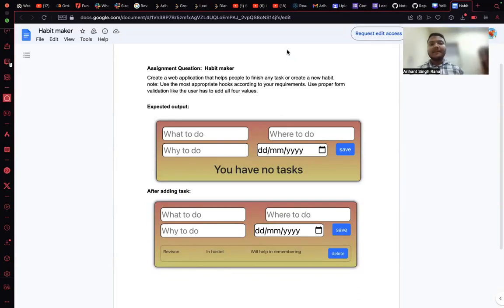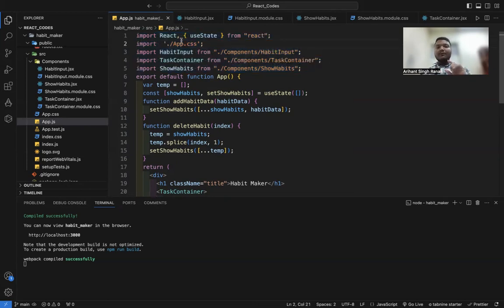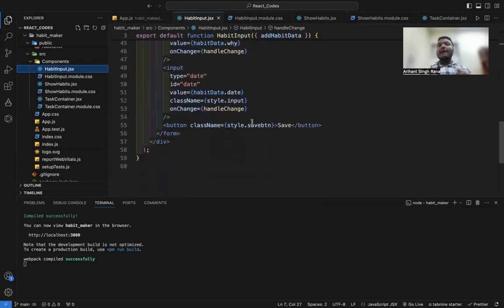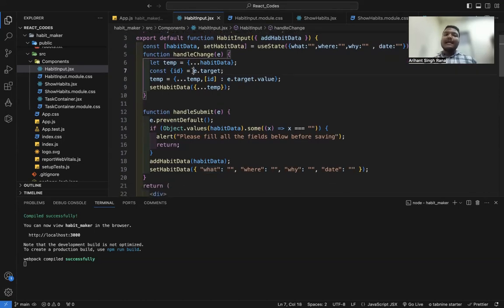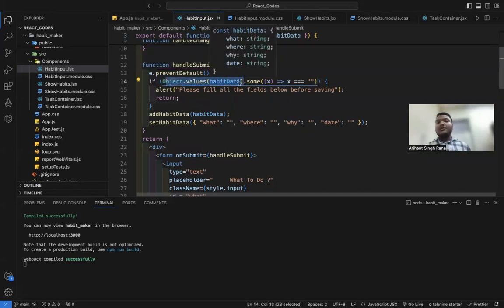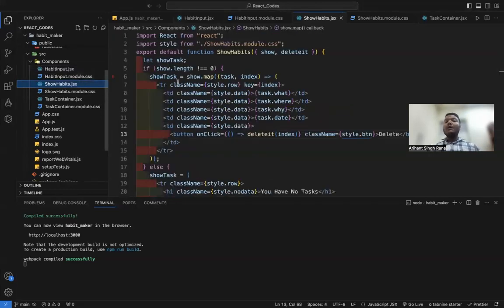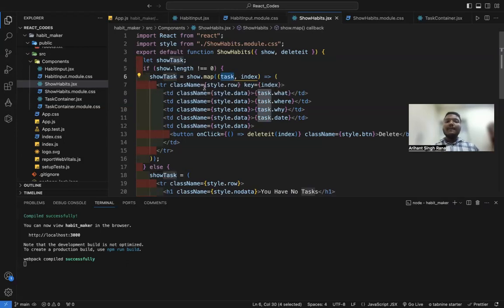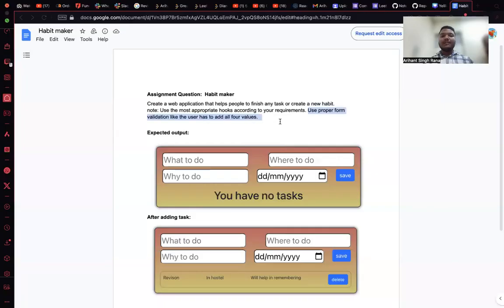Build Your First Task and Habit Management Website with React - TaskMaster Tutorial 🚀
👋 Welcome to this beginner-friendly React tutorial where we'll be creating a powerful task and habit management website - TaskMaster! If you're new to React or web development, this step-by-step guide is perfect for you.

🛠️ What We'll Cover:

Creating a user-friendly task management interface
Implementing form validation for precision
Building a habit tracker for positive routines
Ensuring data security and privacy
Making your project open source and collaborative on GitHub
🔗 GitHub Repository:

📌 Note for Beginners:
No prior React knowledge? No problem! This tutorial is designed to guide you through every step, explaining concepts along the way. By the end of the tutorial, you'll have a fully functional website and a solid understanding of React basics.

🚀 Get Ready to Code:
Follow along with the tutorial and code in real-time. Whether you're a student, hobbyist, or aspiring developer, TaskMaster is an excellent starting point for your React journey.

Let's dive into the world of React together! Follow along, ask questions, and let's build TaskMaster step by step. Happy coding! 🚀